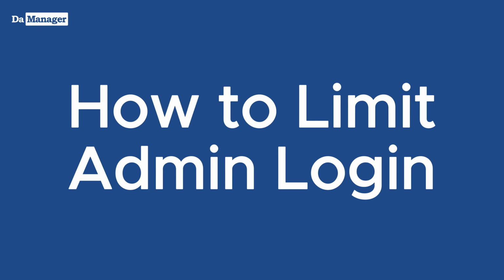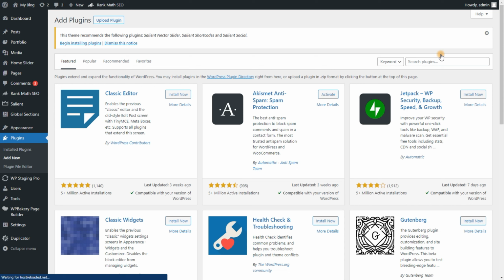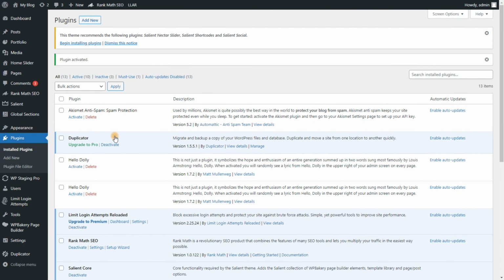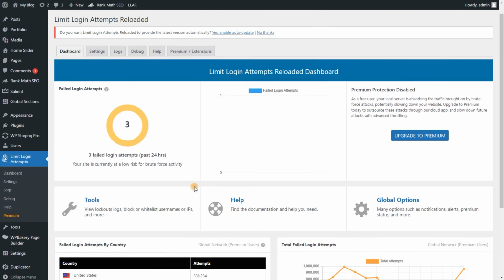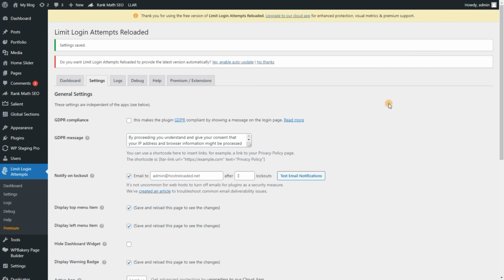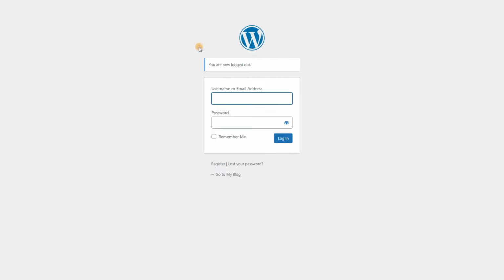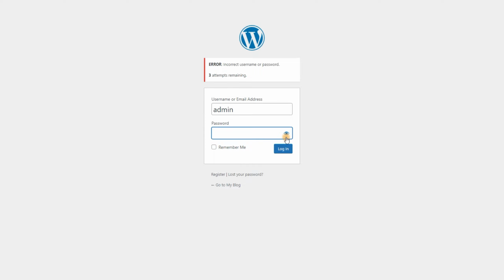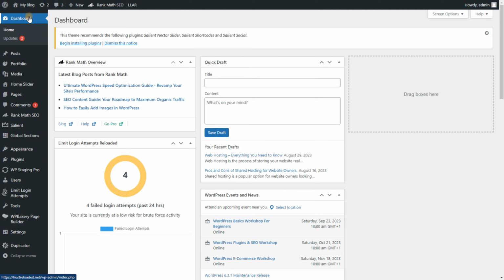How to Limit Your WordPress Admin Login Attempts | Brute Force Attack Protection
In this Video I explain step by step how you can protect your WordPress website against brute force attacks.

Brute force attack is a hacking method that uses trial and error to crack passwords, login credentials, and encryption keys and this is why reducing the amount of login attempts to your website is essential.